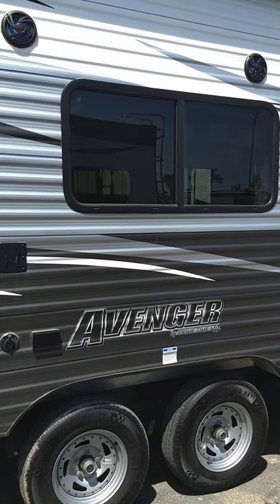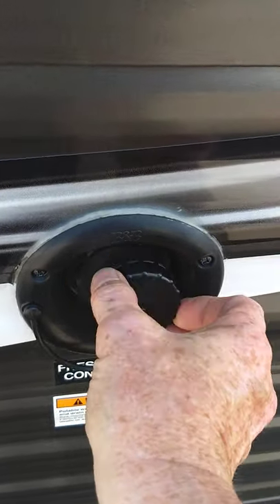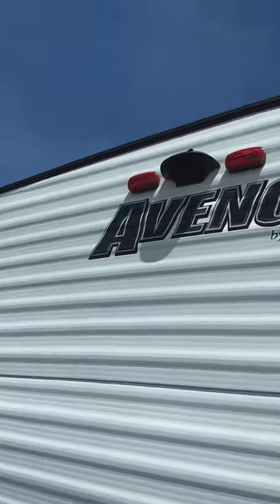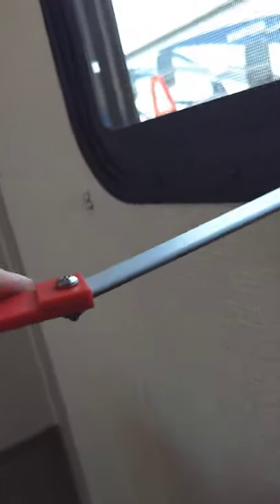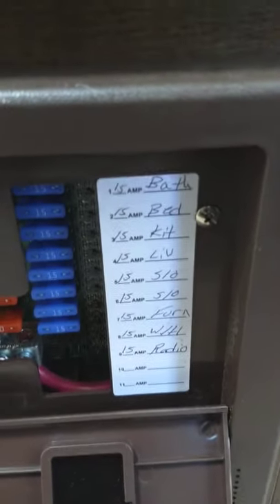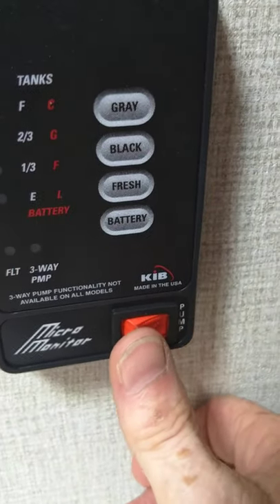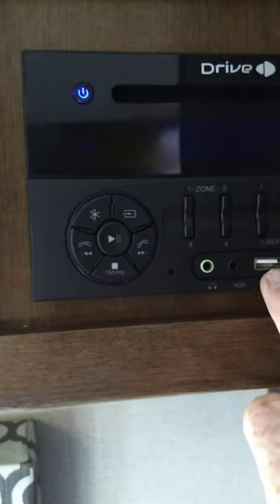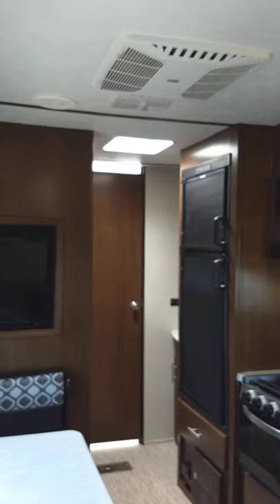2018 Avenger 26BH